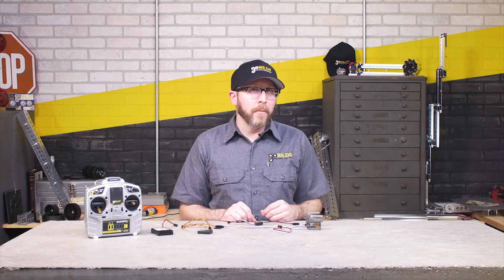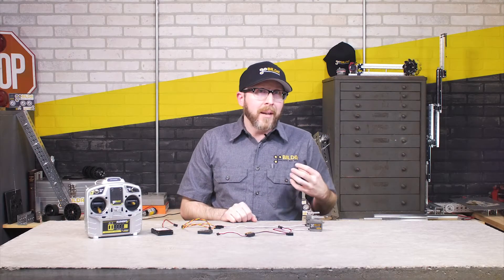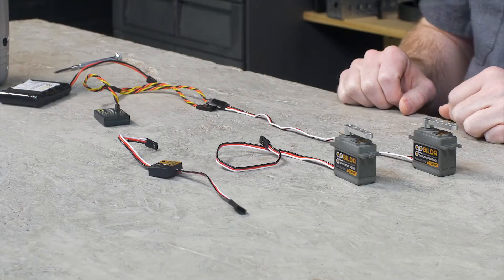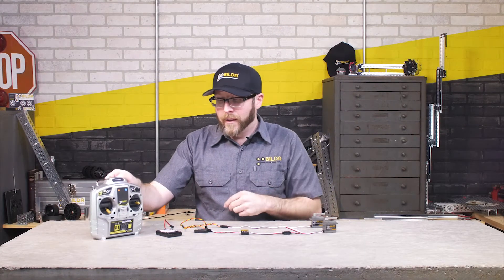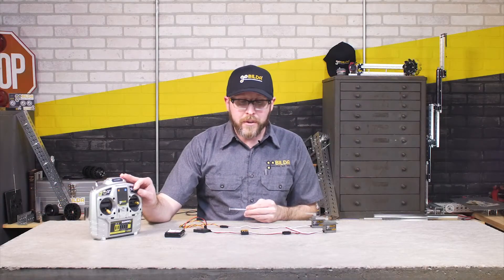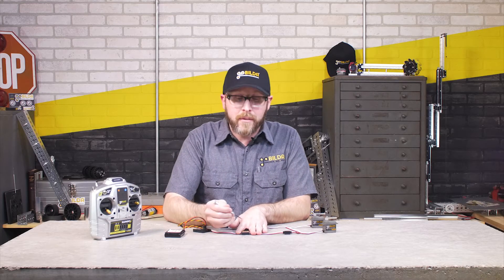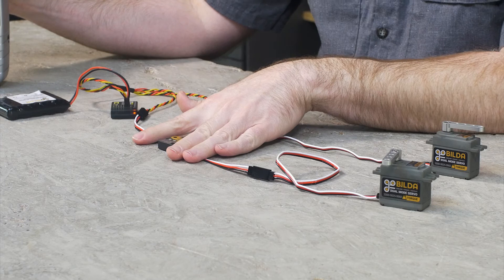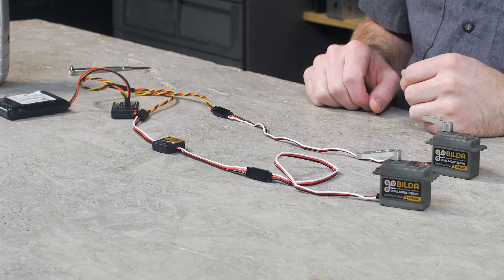Servo Travel Tuner - Easily Control How Far Your Servo Rotates!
In this video we show how easily the Servo Travel Tuner lets you get more (or less) rotation from your servo.